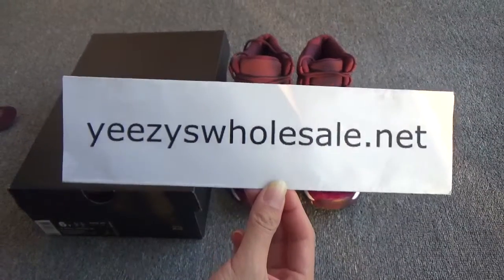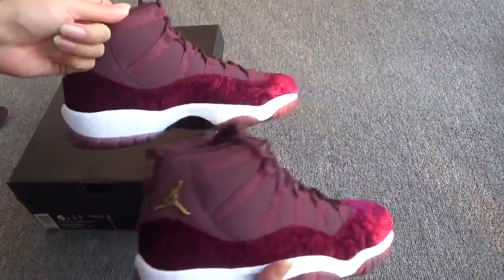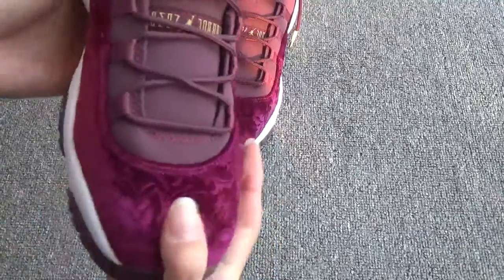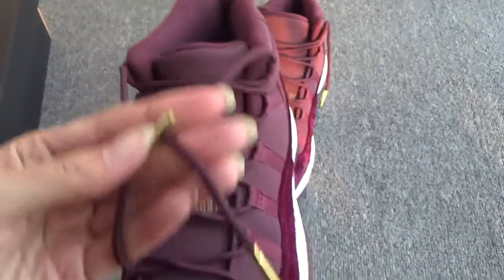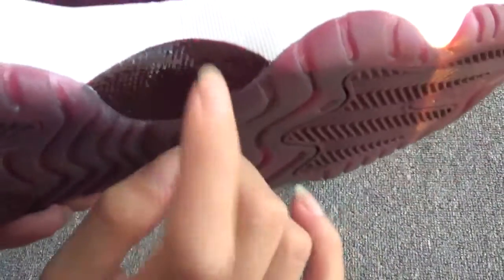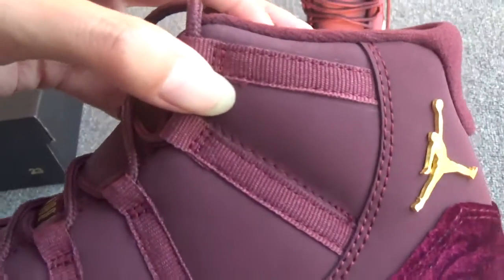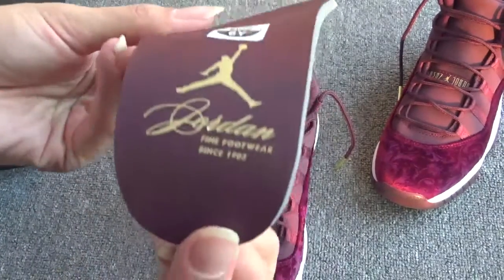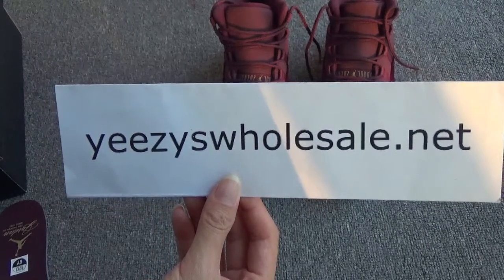Authentic Air Jordan 11 GS Velvet “Heiress” from YEEZYSWHOLESALE NET